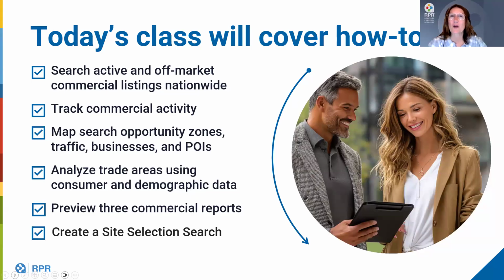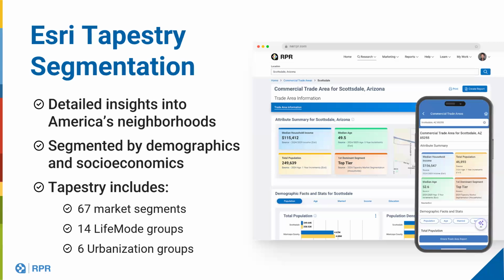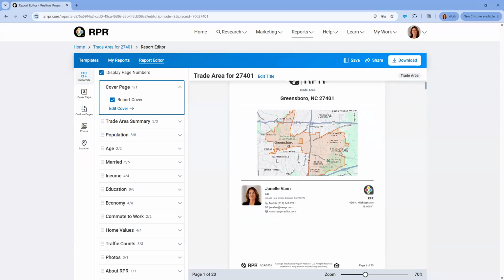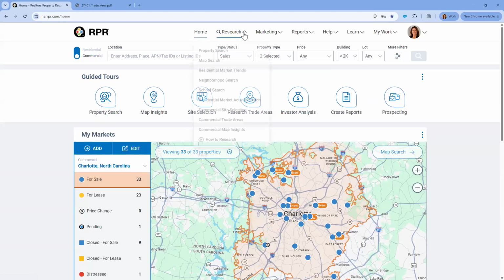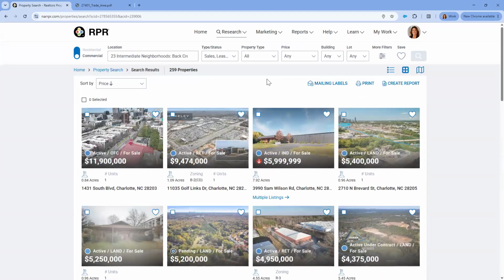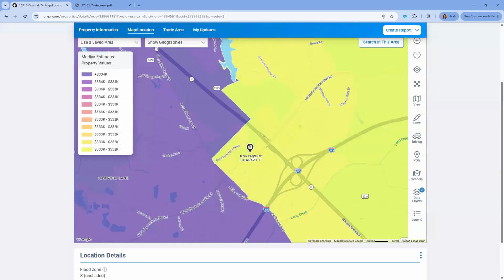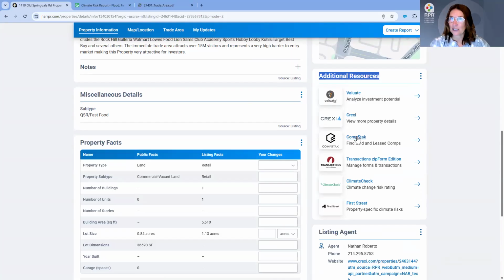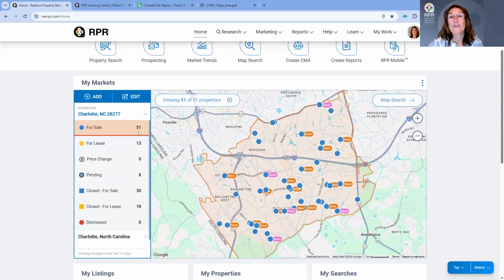Essential Commercial Real Estate Insights: How to Search, Analyze and Prospect